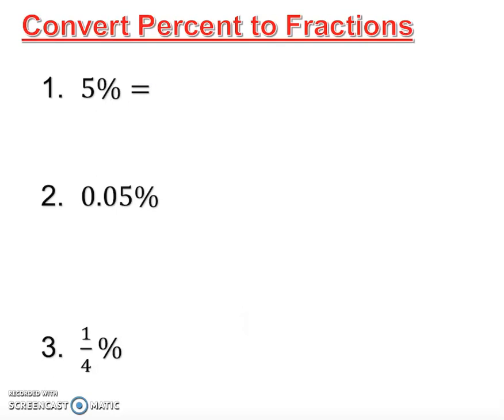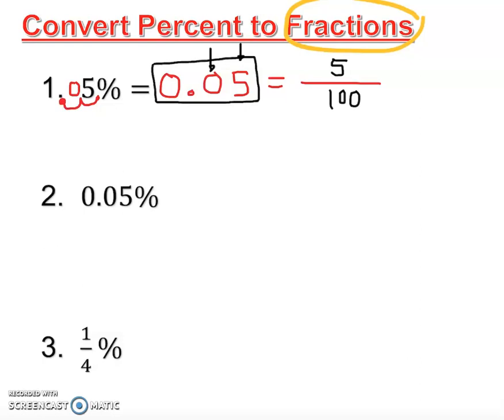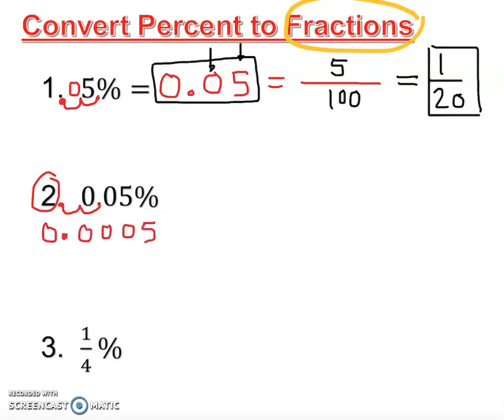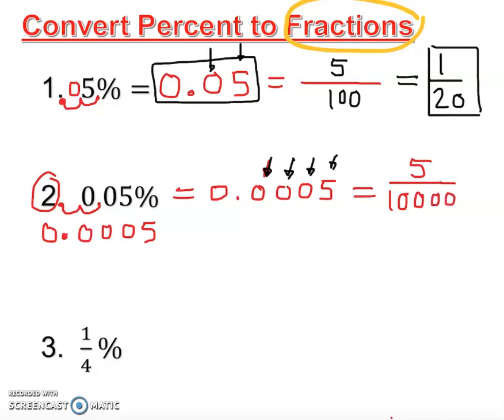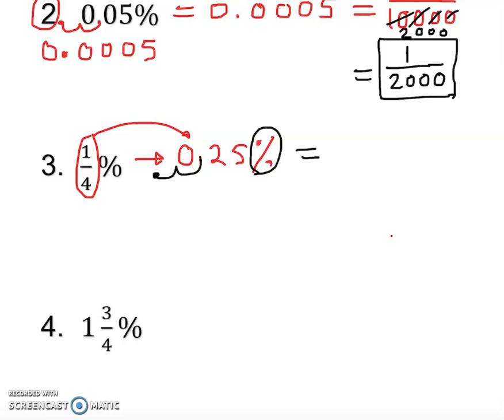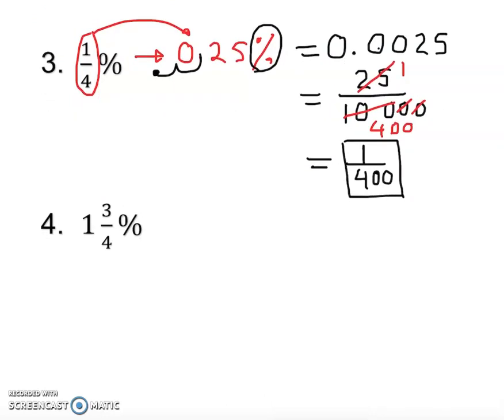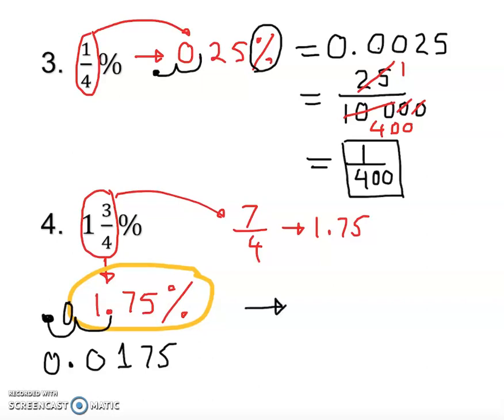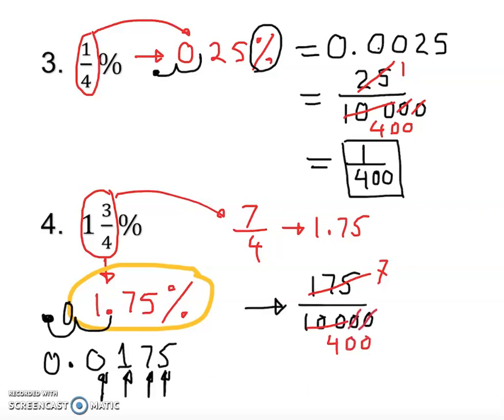Percents to Fractions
This video will teach you how to convert percents to fractions.